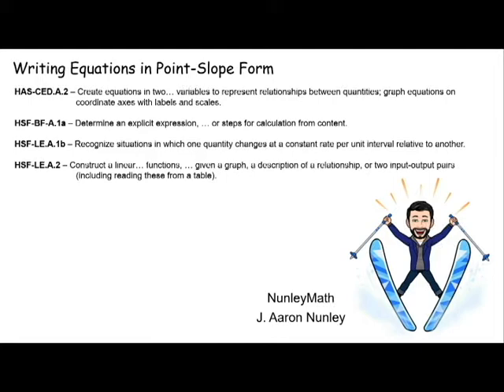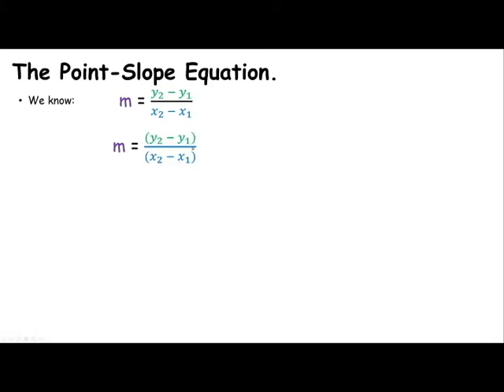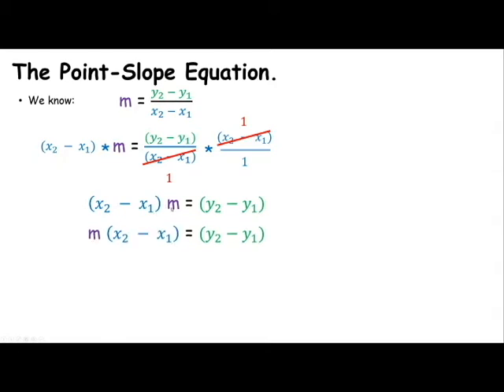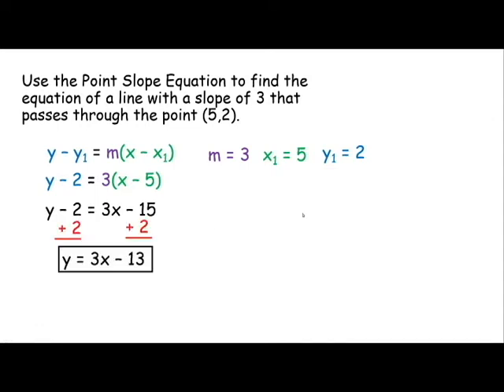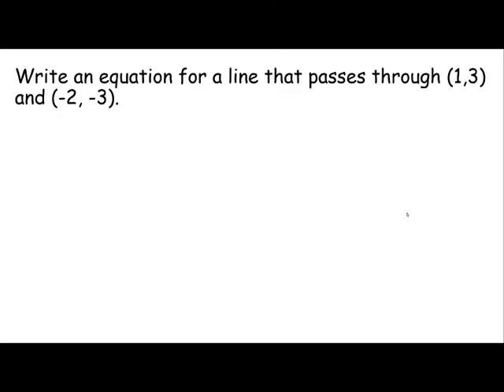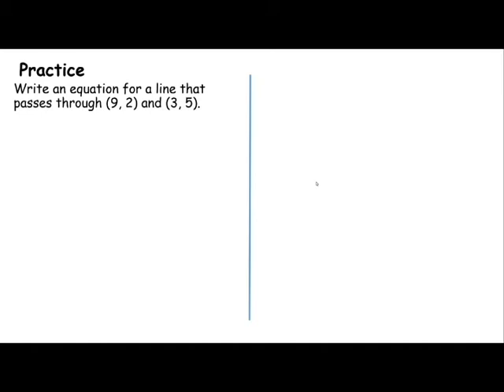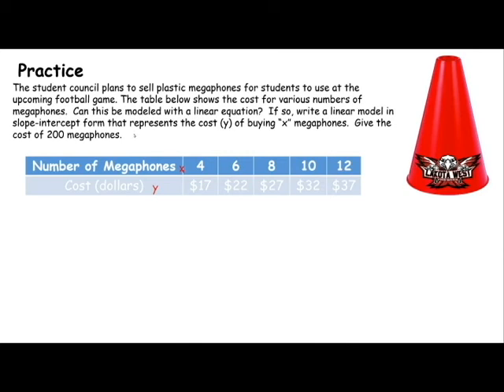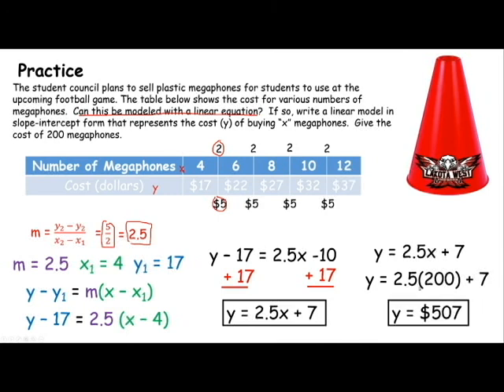Algebra 1 -- Point Slope Form of a Linear Equation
We both develop and use the Point-Slope Formula to write equations when given the slope and a point other than the y-intercept and to write equations when given two or more points on the line.  We also look at an example of how this could be useful in the real world.